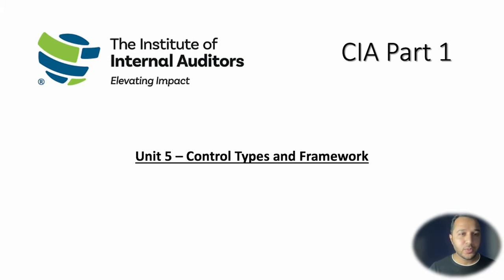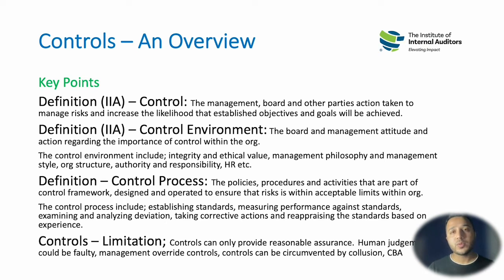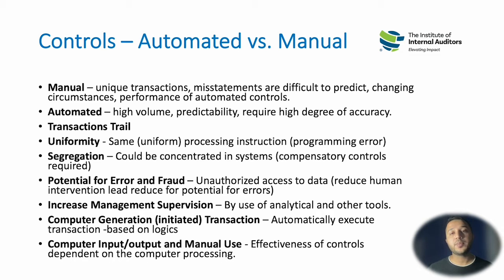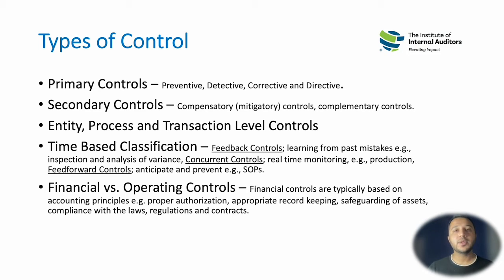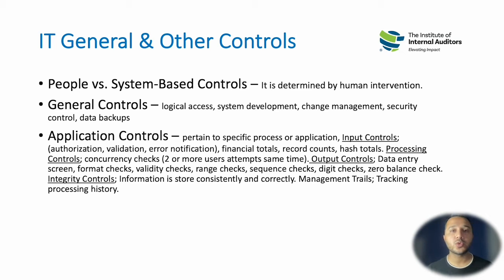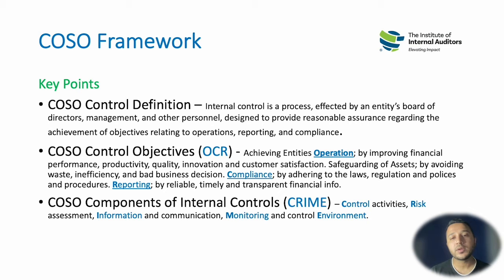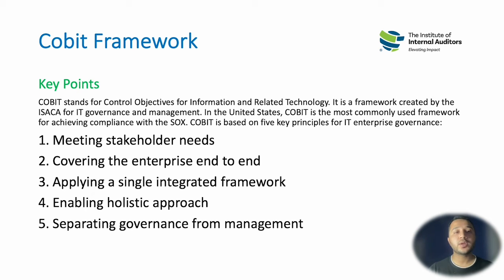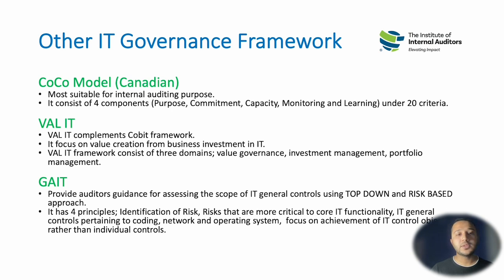CIA Part 1 | Unit 5: Control Types & Framework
This unit make up 10% of Part 1 of the CIA exam and are tested at the basic and proficient cognitive levels. This study unit covers two key main topic pertaining to the internal control i.e. the types of control and framework (CSOS, Cobit, CoCo).

Chapters:
0:00 Introduction
0:57 Overview
3:39 Controls – An Overview
5:11 Controls – Automated vs. Manual
11:04 Controls – Role and Responsibilities
20:26 Types of Control
27:21 IT General and Other Controls
30:23 Control Frameworks
34:00 COSO Framework
42:23 Cobit Framework
49:47 Other IT Governance Framework